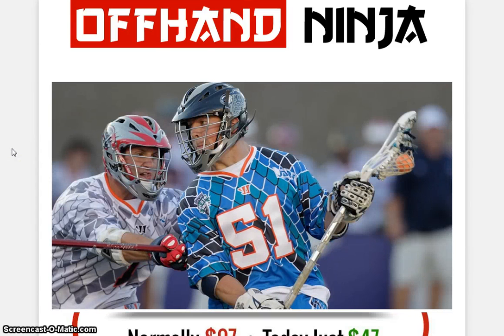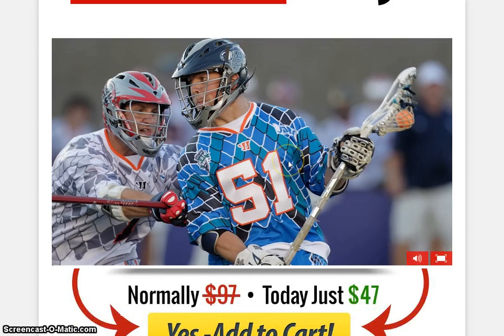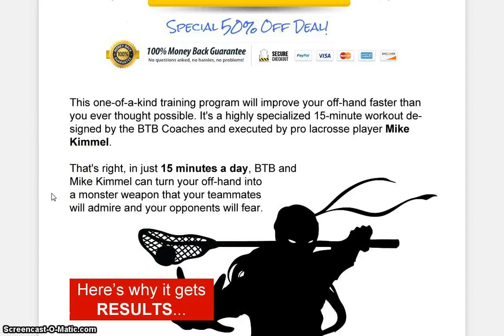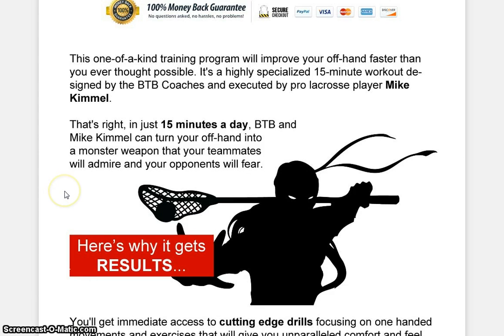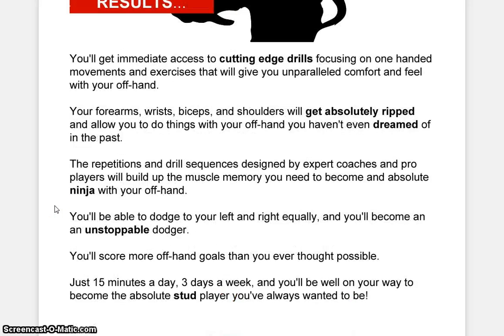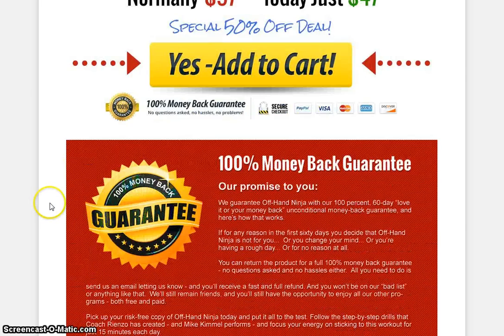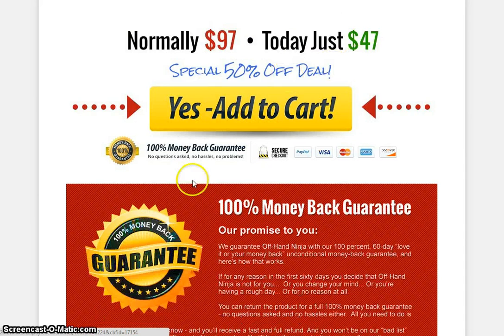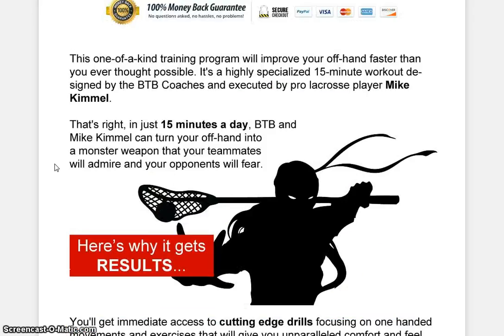Off-hand Ninja Review - Scam or Legit?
Off-hand Ninja PDF
Off-hand Ninja Review